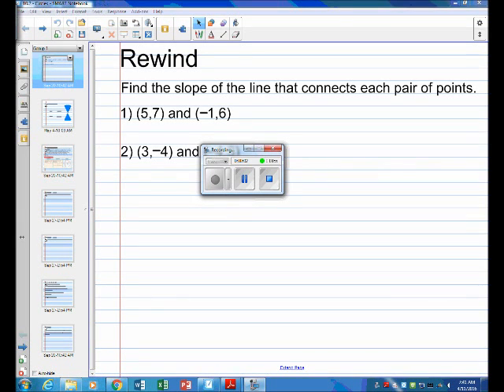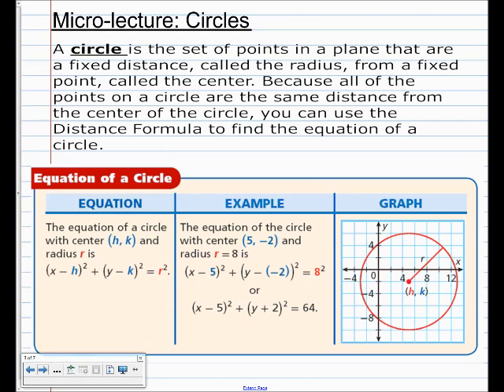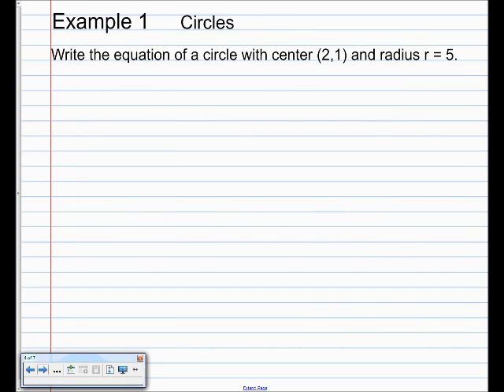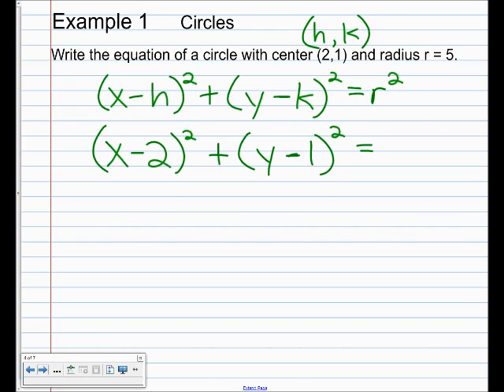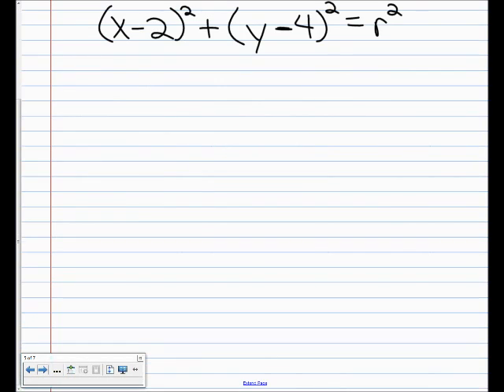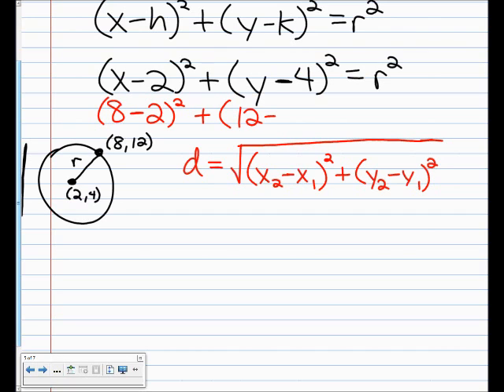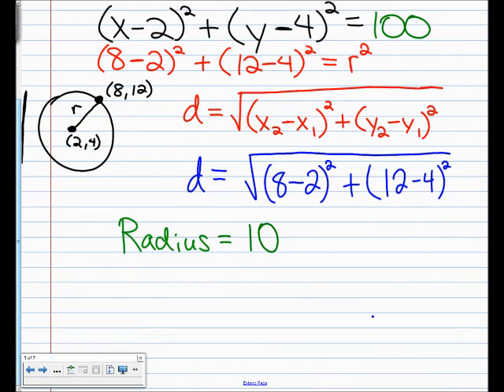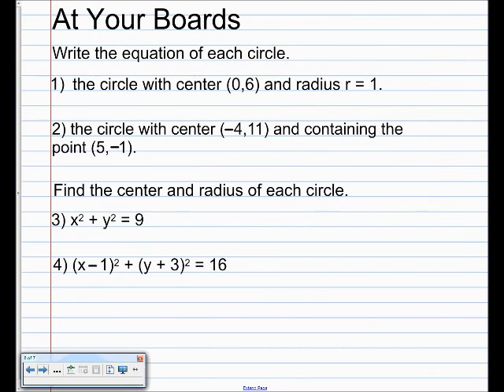10.2 - Circles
write equations of circles